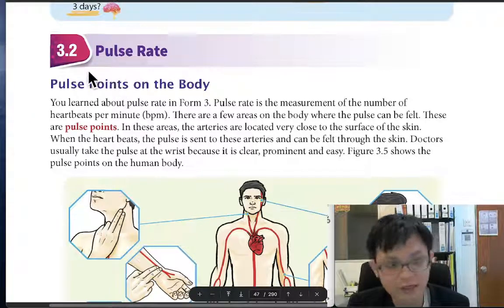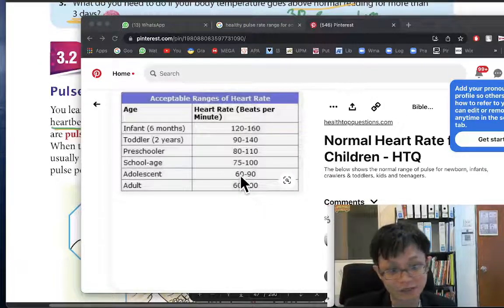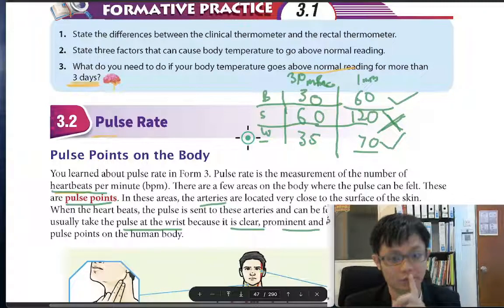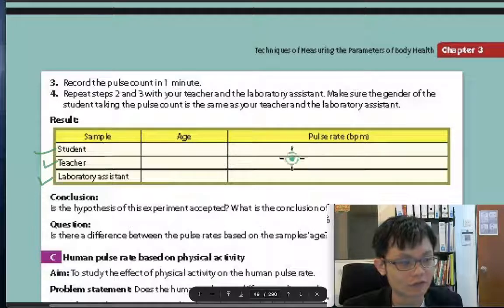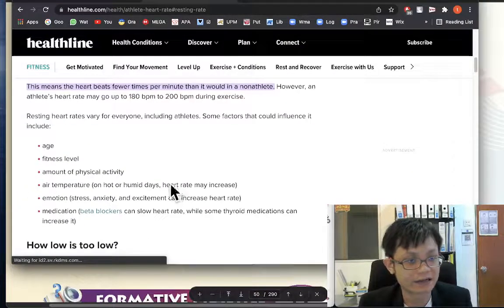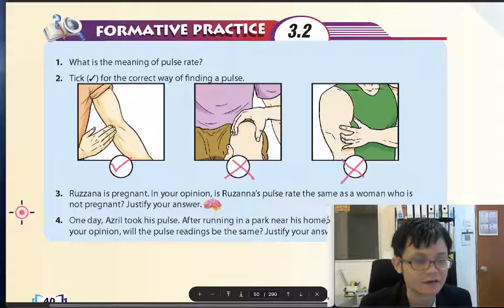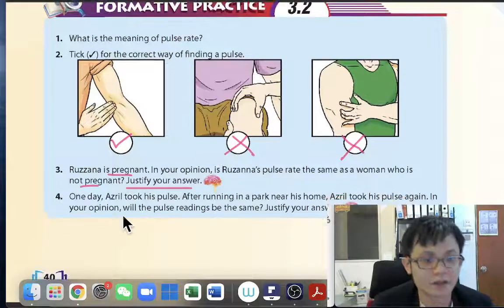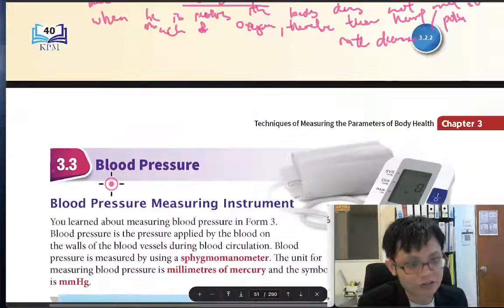- Form 4 Science KSSM- Chapter 3- Part 1- Techniques of Measuring Body Health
- Chapter 3
- Part 1
- Techniques of Measuring Body Health